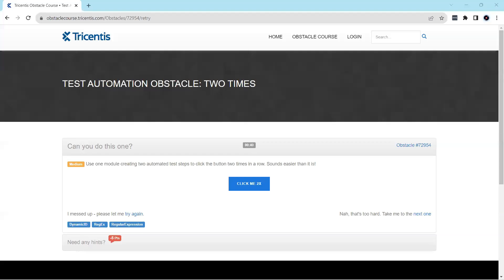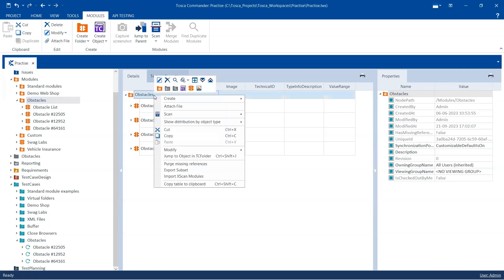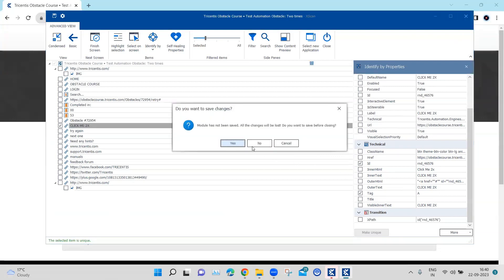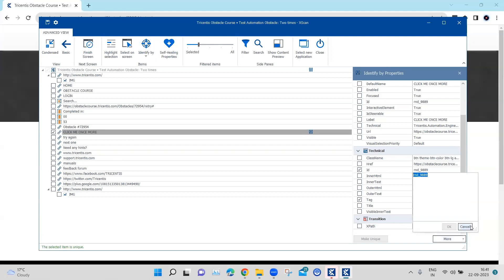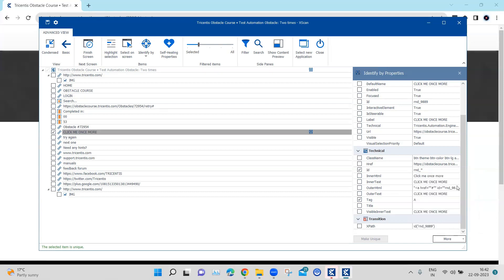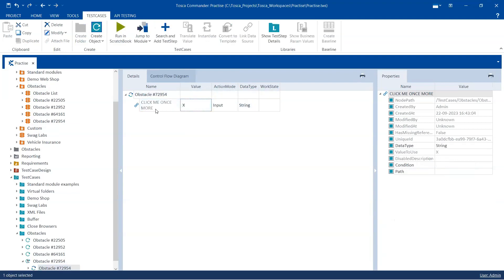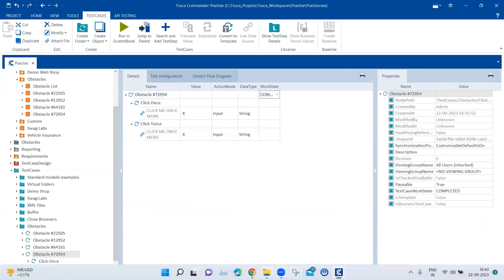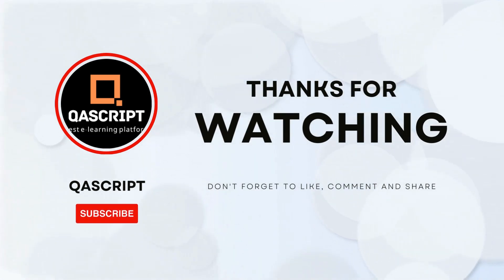Tosca Tutorial | Lesson 110 - Two Times | Dynamically changing ID Property | Obstacle 4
Step-by-step guide on how to automate a test step that finds a dynamically changing value inside a table, buffer it and enter into a textbox

Obstacle Details:
Name - Two Times
Description -  Use one module creating two automated test steps to click the button two times in a row.
Challenge - After clicking the button, value of the ID property changes
Solution: Use regular expression for the dynamic part of the ID property value in the module